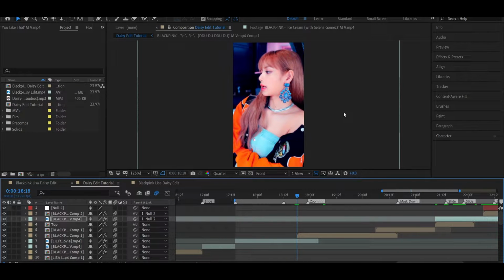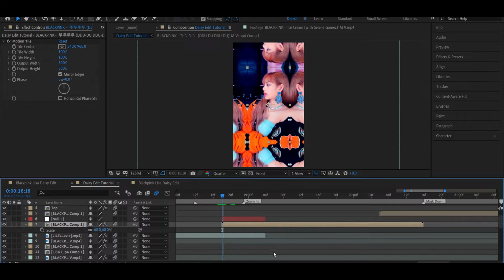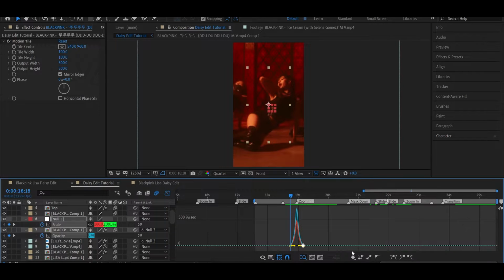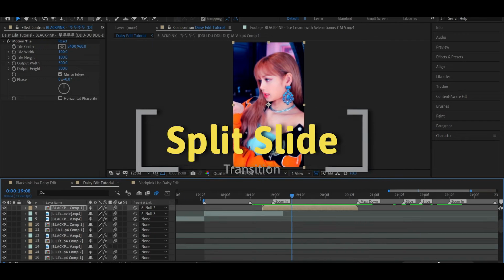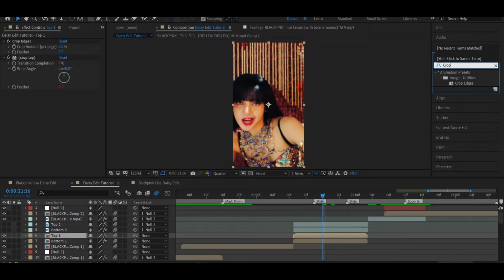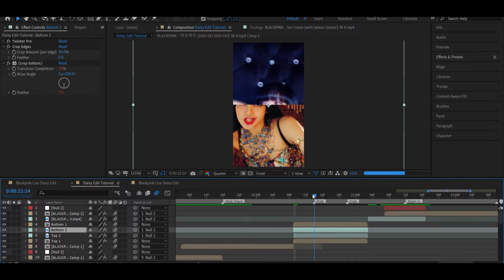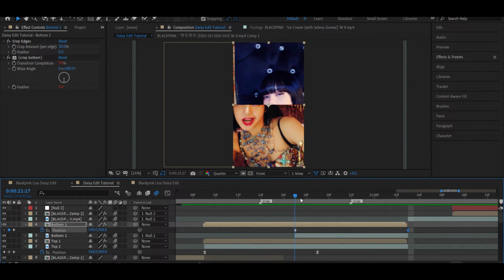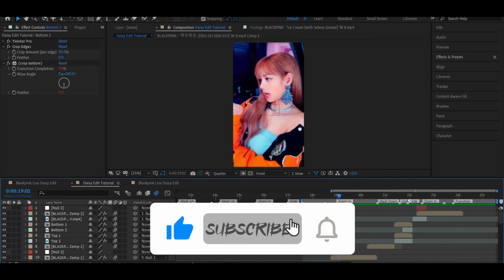AE Beginners Tutorial- Part5 | Split Slides in After effects | Smooth Opacity Zoom using Null object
Chapters-
0:00 Intro & Preview
0:18 Opacity Zoom using Null
2:46 Split Slides Transition
6:57 Outro & Next Video

AT 0.33 I made a mistake, the correct shortcut to create a null object is "CTRL+ALT+SHIFT+Y".

In this video, I have shown how I made the last two transitions in Lisa Daisy Edit. Opacity zoom using the null object is more smooth and dynamic when compared to simple opacity zoom.
Split slides can be used when you have multiple beats in a short duration.
Both transitions are simple and easy to make in after effects, just follow my steps and you can get amazing results in your edits.
If you have any doubts or requests for me, feel free to post them in the comment section.

Credits and links for the music used-

Ignore These-
After effects beginners series
 Split Slides in After effects
Smooth Opacity Zoom using Null object
how to make transitions in after effects
smooth transitions for edits